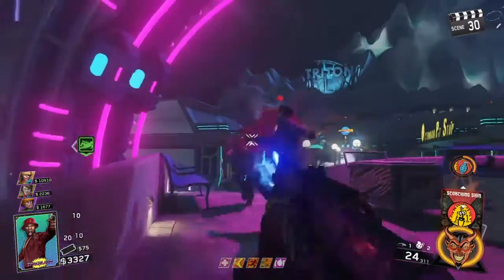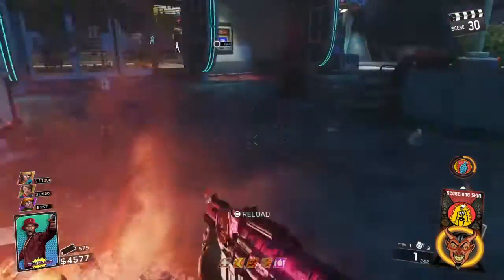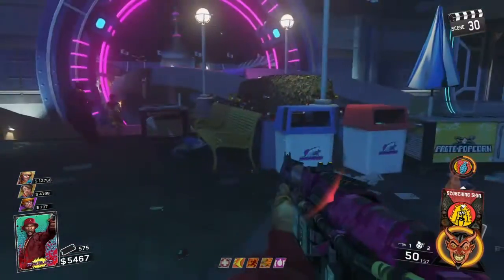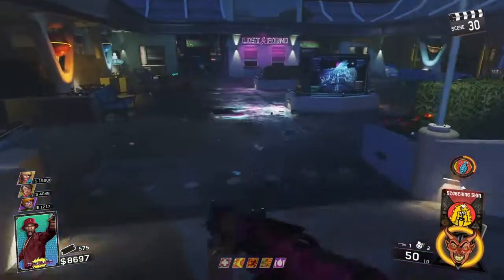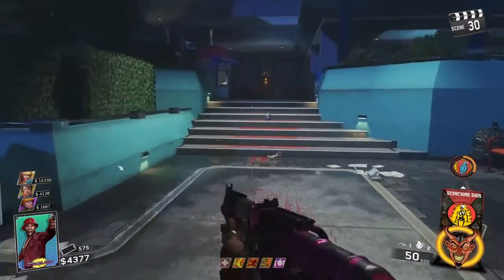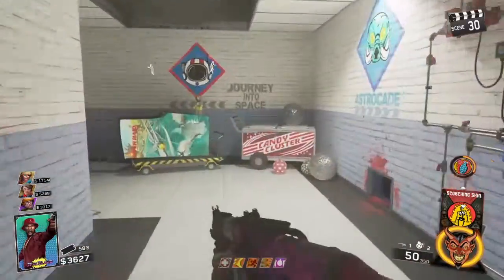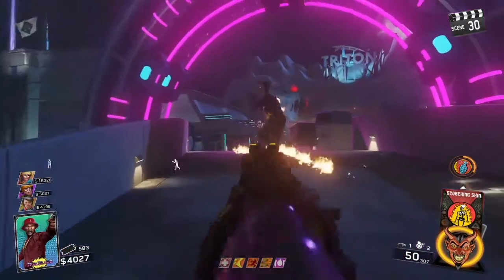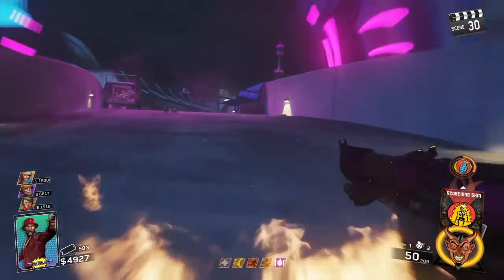THE BEST PLACE TO TRAIN ZOMBIES! ZOMBIES IN SPACELAND!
The best place to train zombies in zombies in spaceland!